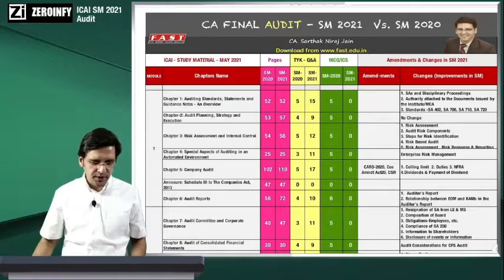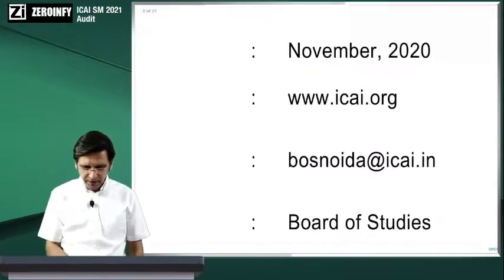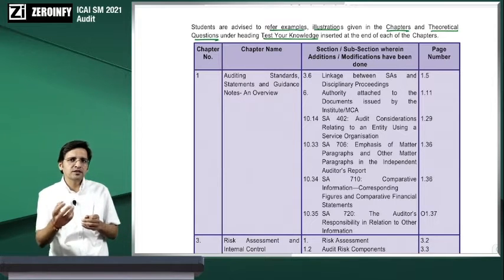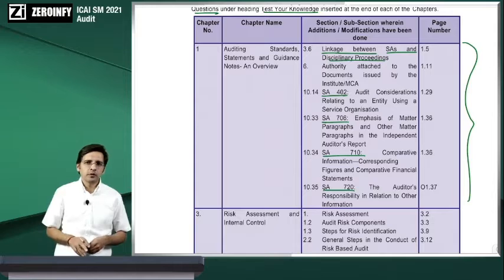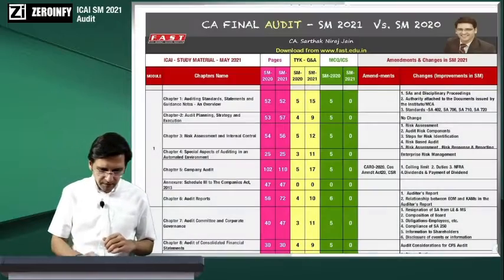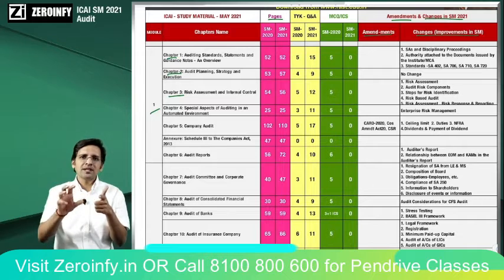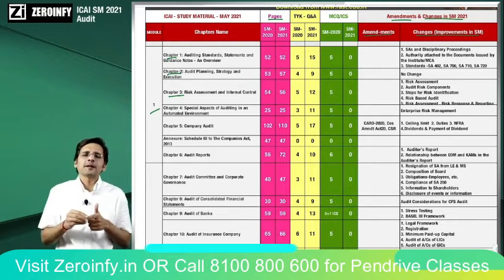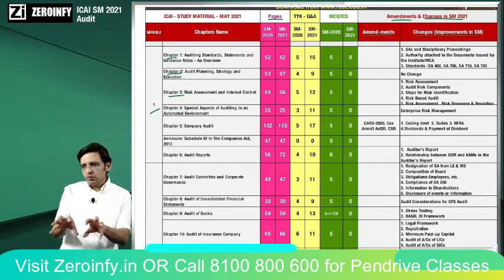CA Final Audit SM2021 Amendments & Changes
Visit our portal, Zeroinfy.in to buy complete video lectures of CA Sarthak Jain Sir.  Best Price Guaranteed.
Or students can just search CA Sarthak Jain on our website.